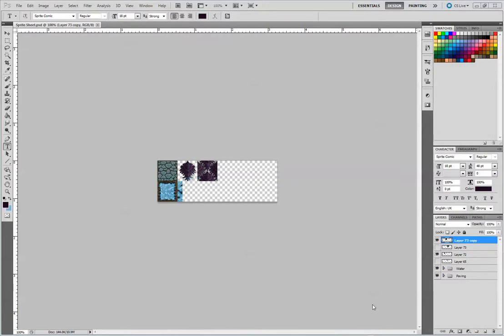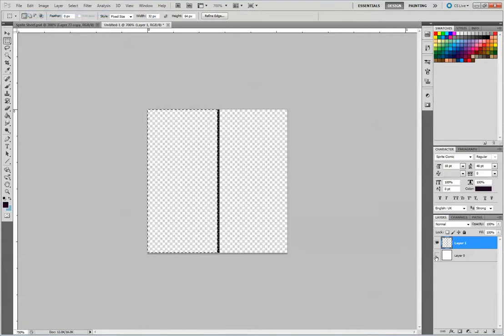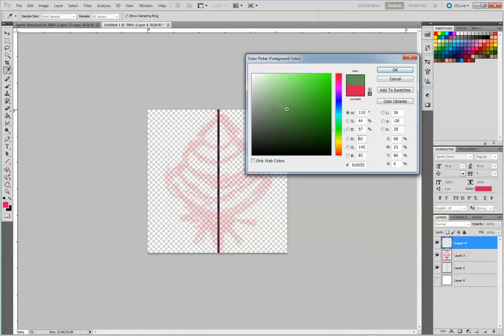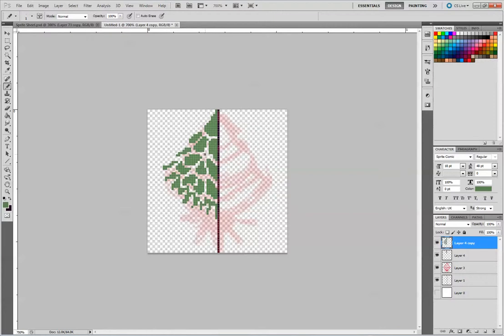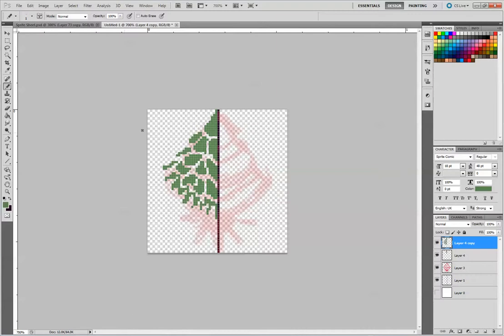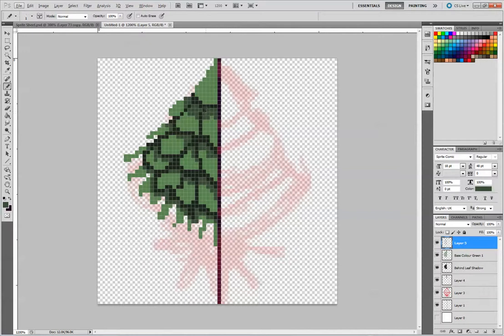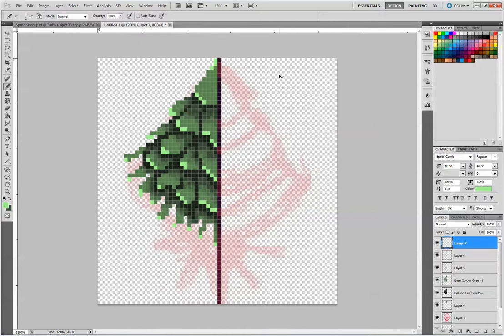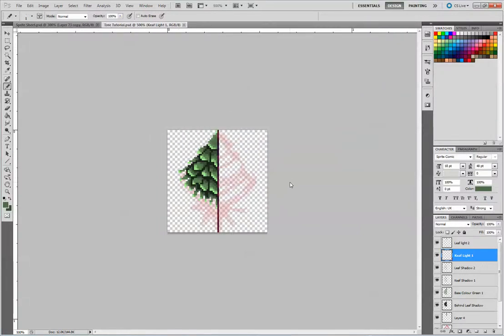Sprite Sheet Tutorial 7 Tree Leaves